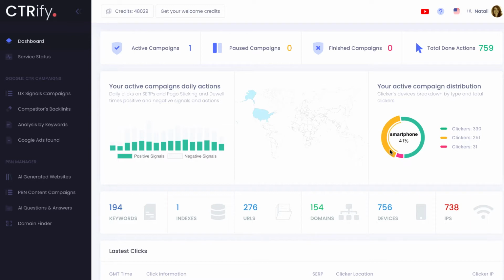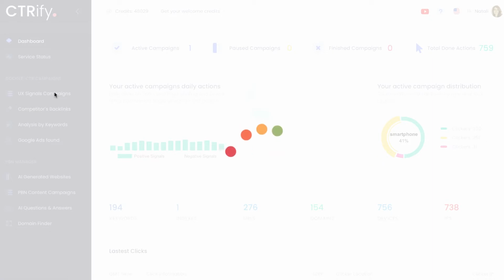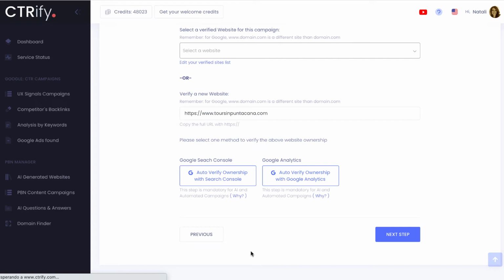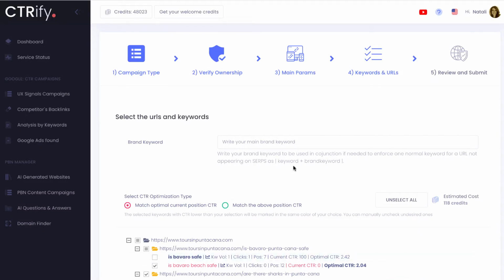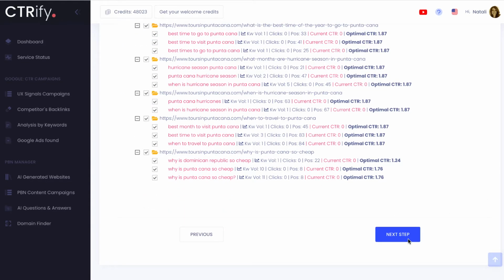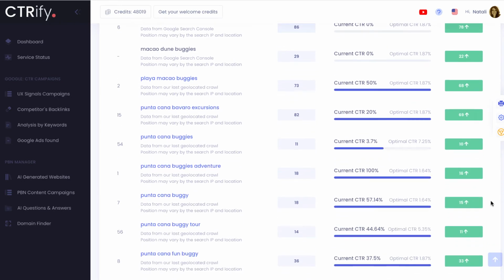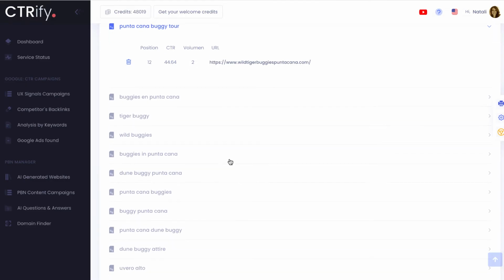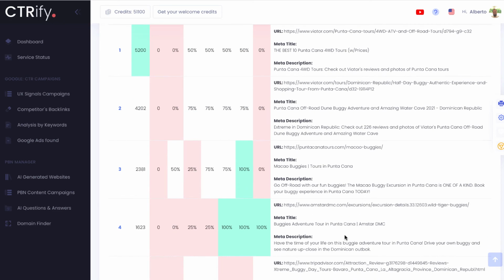CTR & UX Signals as SEO Ranking Factor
CTRify is an advanced SEO solution powered by AI and Machine learning, that can analyze your website metrics, generate a campaign in seconds and orchestrate thousands of signals during a calculated period that will positively influence the quality perception of Google´s rank algorithms for every single URL of any site and all their ranked keywords.

Thanks to these signals you´ll gradually obtain higher rankings in the search results for not only the main keywords but also for all long-tail keywords of each influenced URL.

CTRify AI allows you also to generate Websites in seconds perfect for link building that has content related to your own websites!